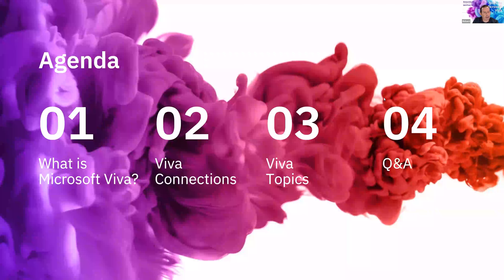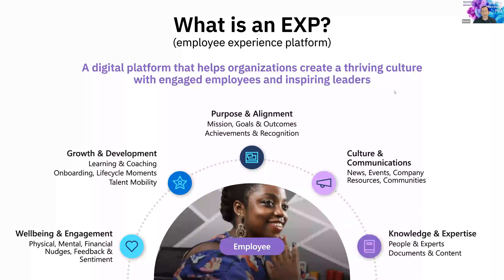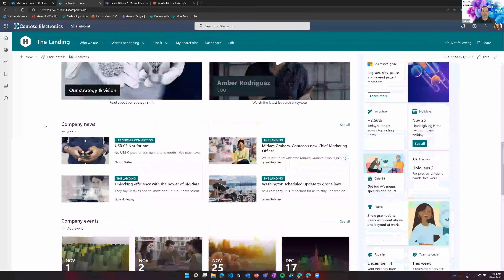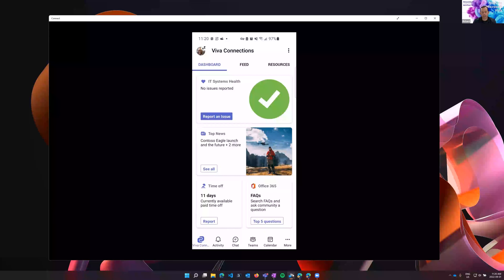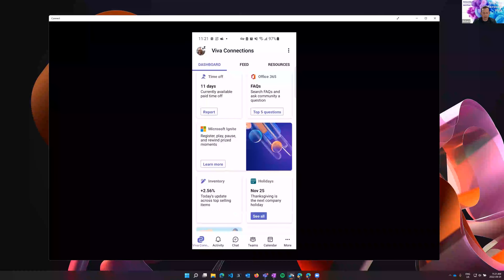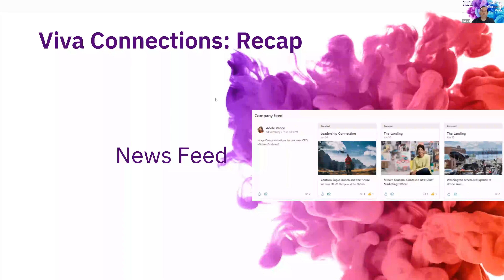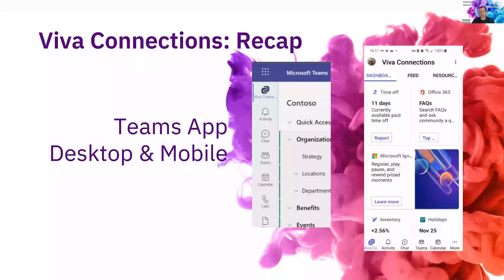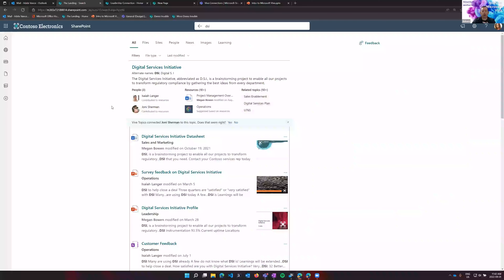DevFacto Webinar–Intro to Microsoft Viva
Grow your knowledge of the capability of Viva tools inside the Microsoft ecosystem, and uncover the impacts they can have on employee enegagement, employee retention, and profitability.